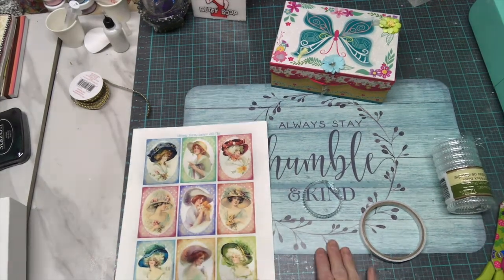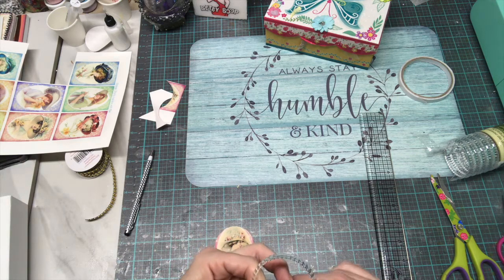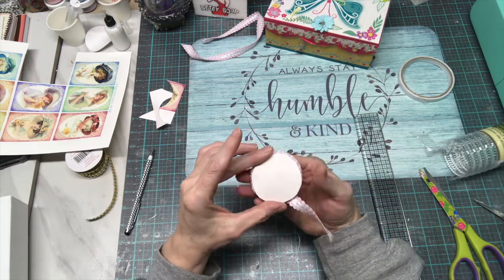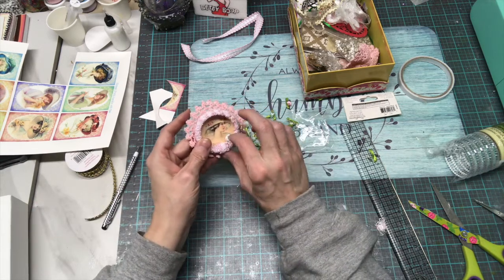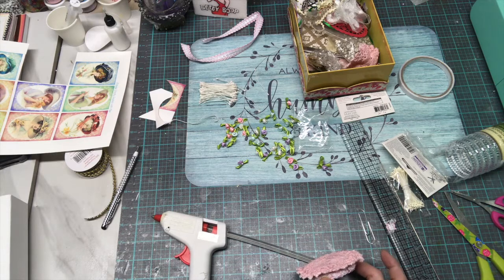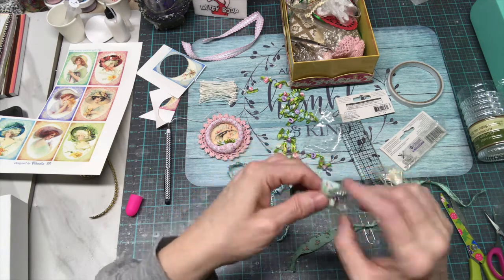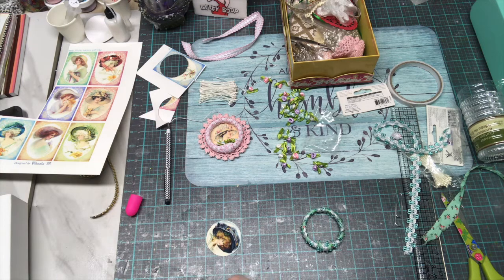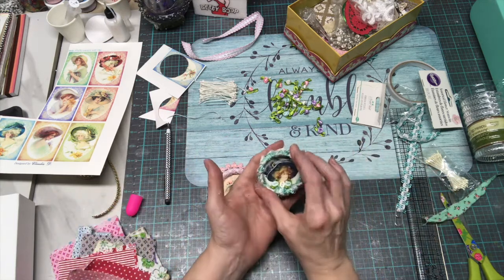EASY DIY USING SHOWER CURTAIN RINGS !!!!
LETS MAKE SOME DANGLES /CHARMS FOR YOU JOURNALS USING SHOWER CURTAIN RINGS.